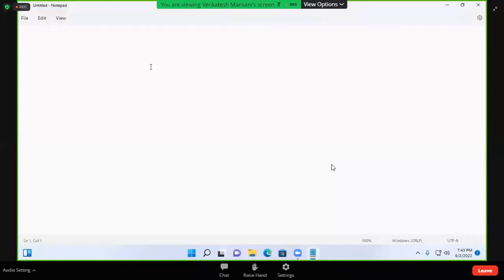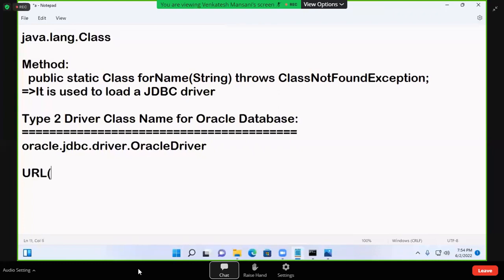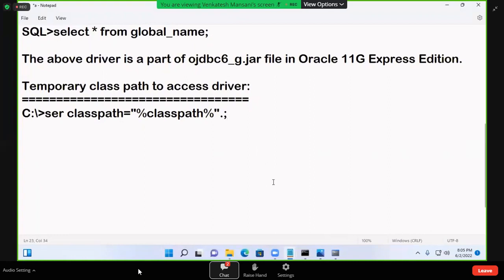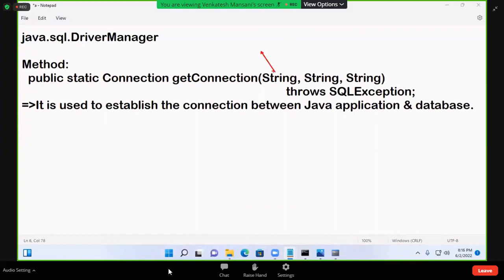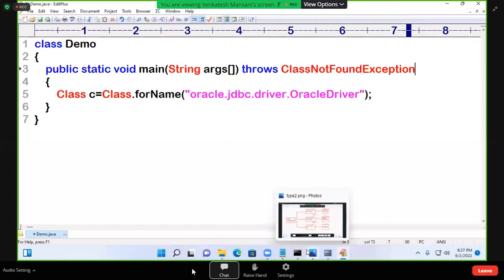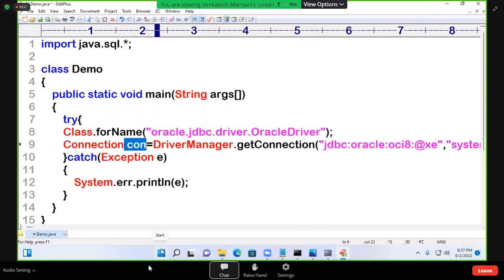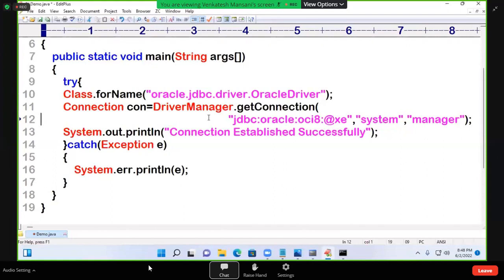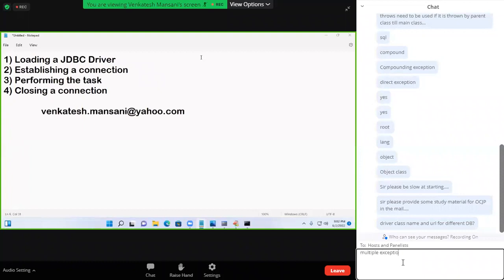6 Steps to develop database application Type 2 JDBC driver